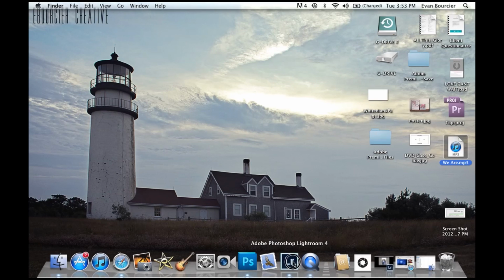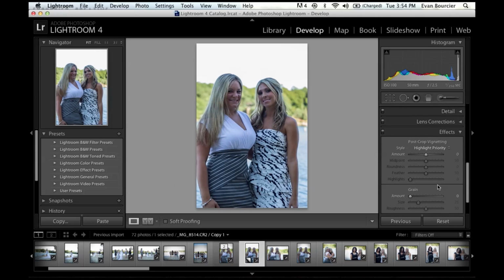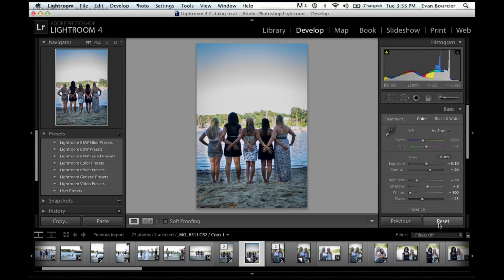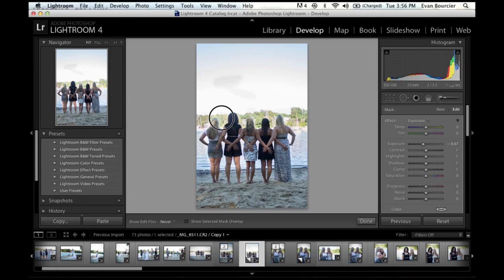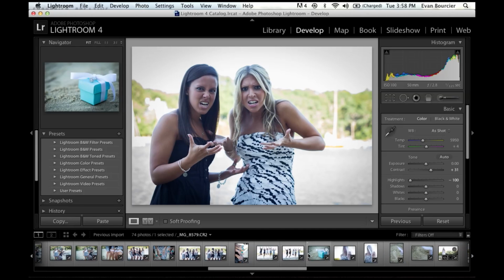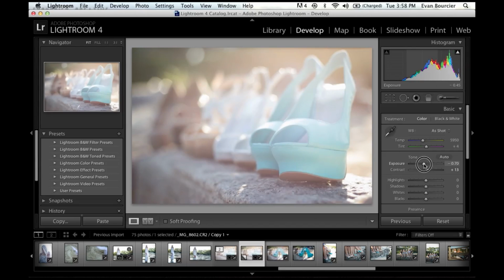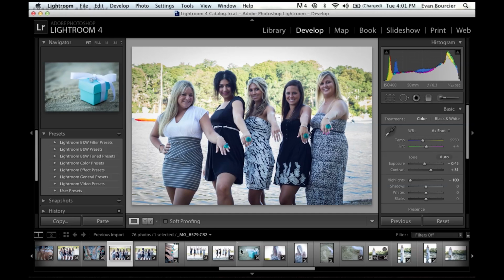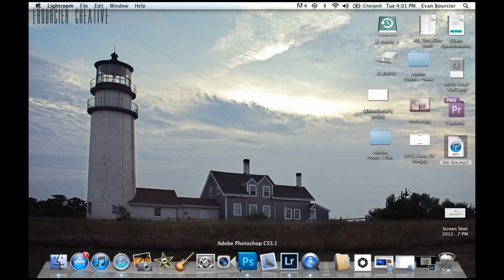Reasons to shoot RAW vs JPEG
Quick video I did explaining the advantages of shooting RAW files with your camera as opposed to JPEGs. Raw saves much more information and offers much more flexibility in post! The only advantage to shooting JPEGs is the smaller file size.

Video by EBourcier Creative
Screencapped using Quicktime, Audio done with a Zoom h4n